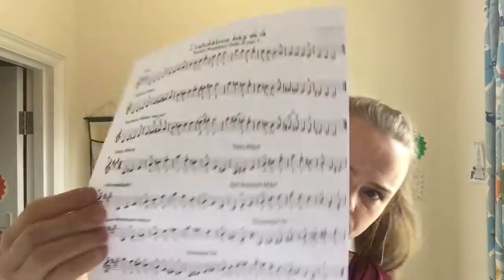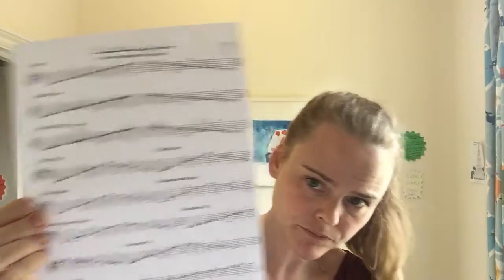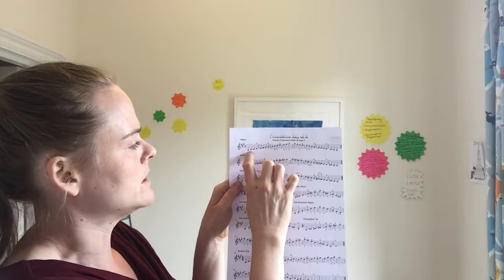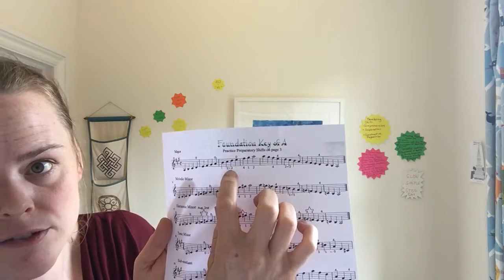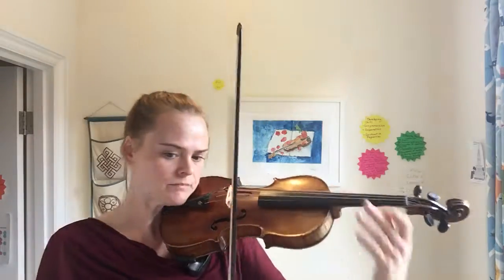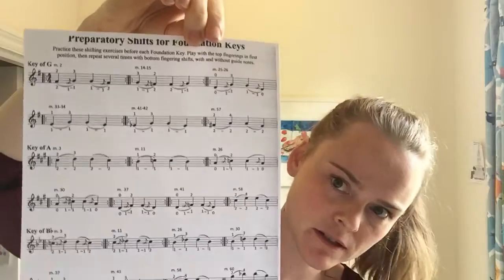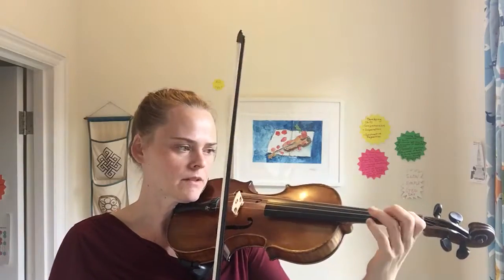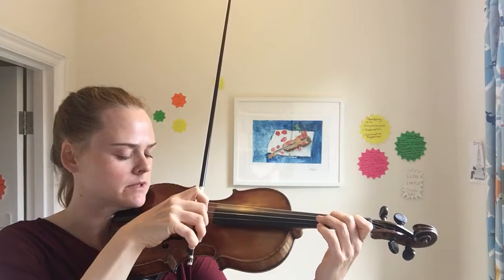Overview of Scale and Arpeggio Study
2.50 Scales for Young Violinists
3.20 Bowing and Rhythmic Variations
3.40 Choosing a fingering
4.20 How to know when to shift from the music
5.30 Stages of practising scales with a metronome
6.05 Isolating the shifts within scales
7.00 Preparatory Shifts
7.30 From slurred shifting practice to separate bow shifts